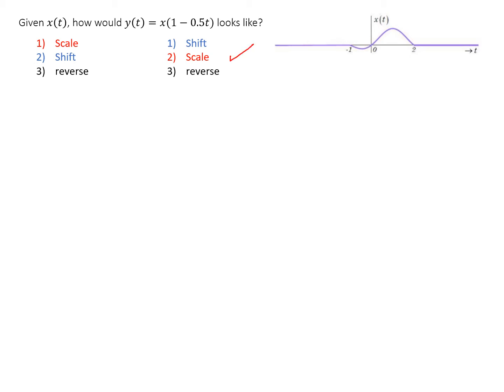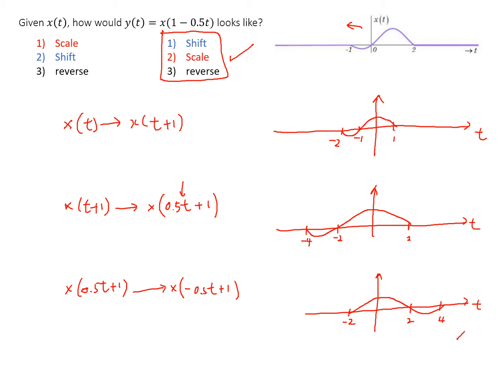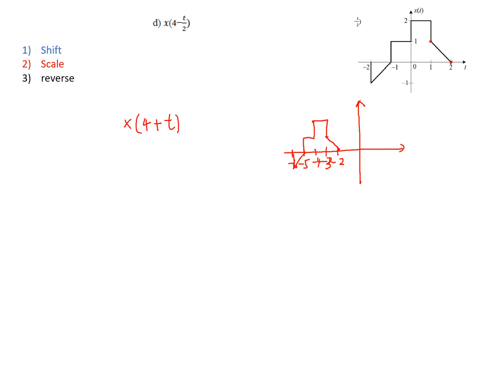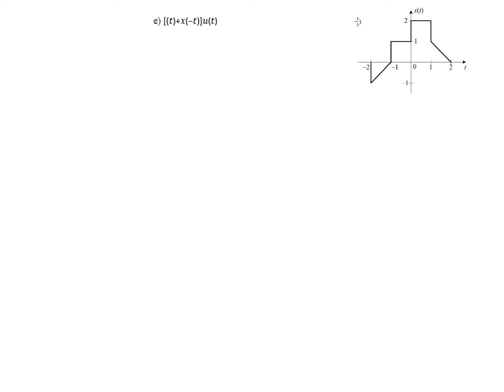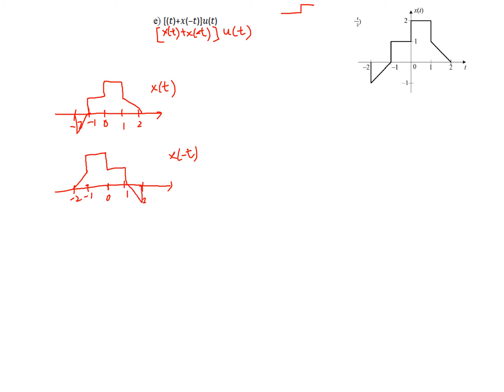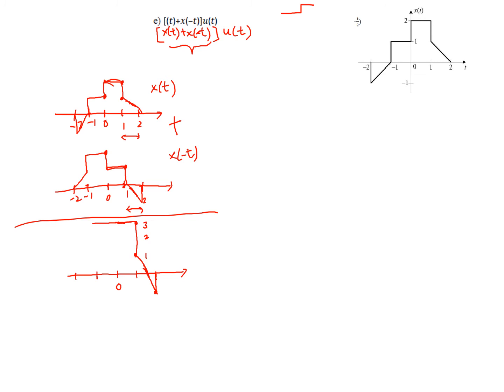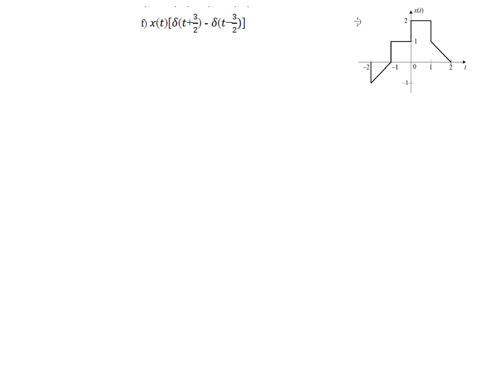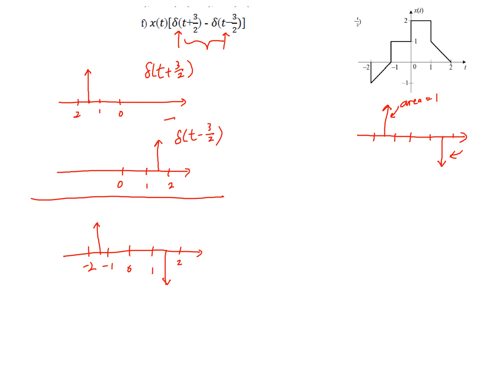Signals and Systems: Extra example on time-scale/reverse/shift